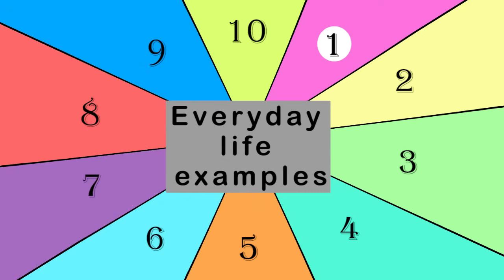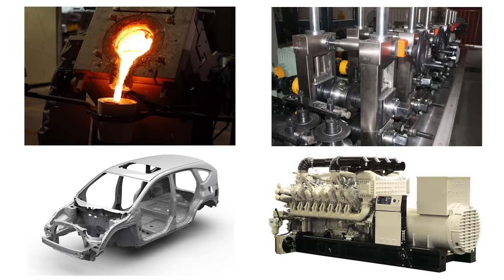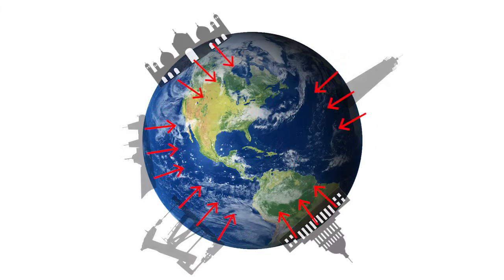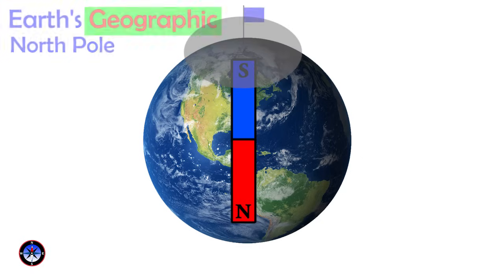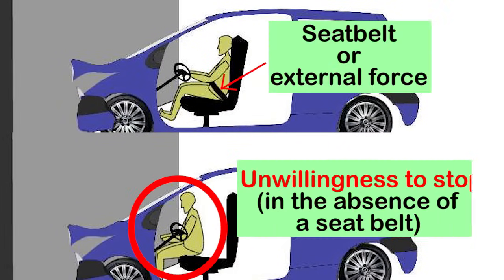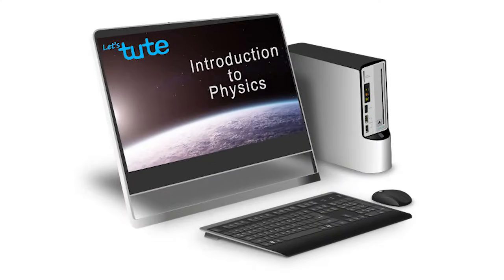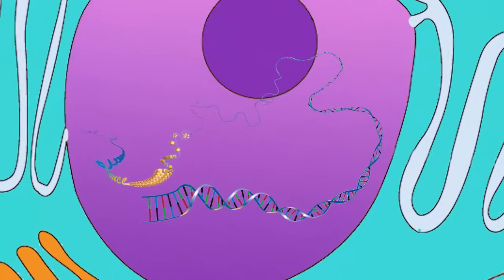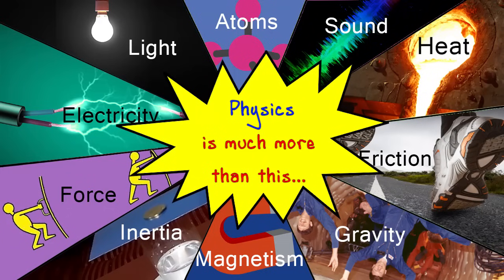What is physics | Introduction to Physics | Physics in Everyday Life | Intro to physics | Letstute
Hello Friends,
What is physics  Introduction to Physics  Physics in Everyday Life  Intro to physics
Check out our video on "Introduction to Physics  Physics in Everyday Life" by Letstute.
This session on Introduction to Physics explains What is physics and where we see physics in our everyday lives?

An Introduction to Physics
Physics in Everyday Life
Science

0:00 Introduction
1:00 Sound
1:48 Heat
3:39 Friction
3:32 Gravity
4:57 Magnetism
6:00 Inertia
7:05 Force
7:59 Electricity
9:10 Light
9:45 Atom
10:42 Define physics